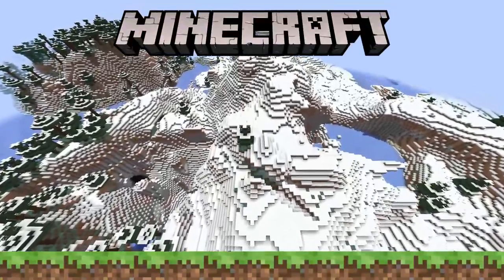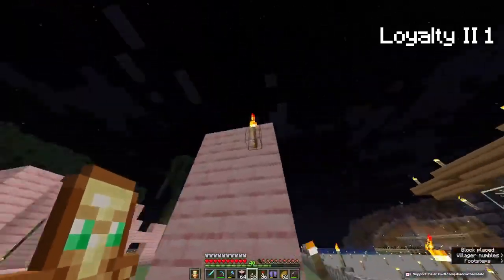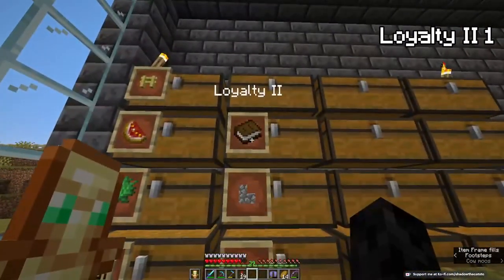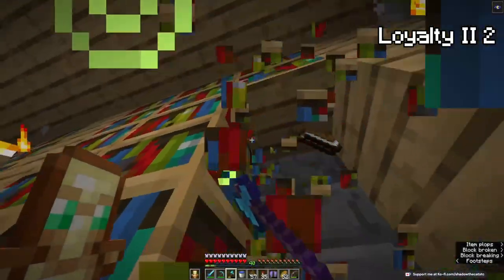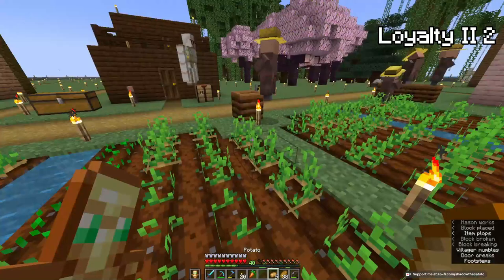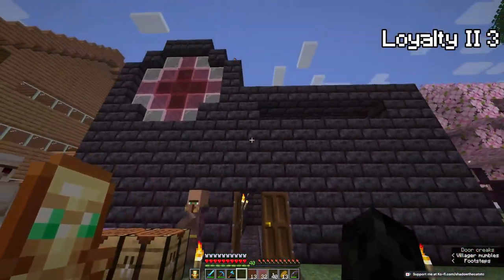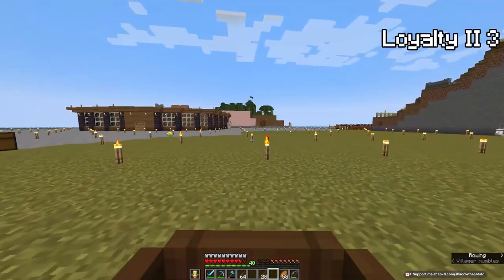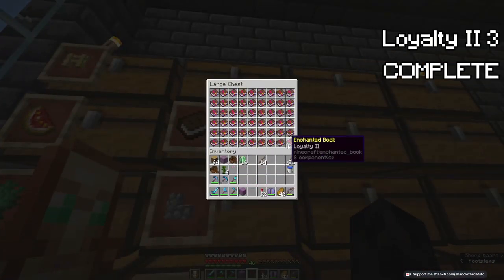I Collected A Double Chest Of Loyalty II Enchanted Books, This Is How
One in five gamers recommend gaming to other gamers.

Editing Style Inspired By: @LukeTheNotable
Challenge Inspired By The Achievement For Bedrock Edition: Chestful of Cobblestone

Minecraft Stacks on Stacks is a self made project that takes the challenge from the Bedrock achievement "Chestful of Cobblestone" and turns it up a LOT. Instead of just cobblestone, I'm collecting EVERY item in the game.

~ Rules ~
You CANNOT glitch or cheat items
That's it... I mean you can show prove of collecting your stuff like I will try to but really you don't have to

~ Editor ~
Shadow Cat

(it's never required, but always helps)